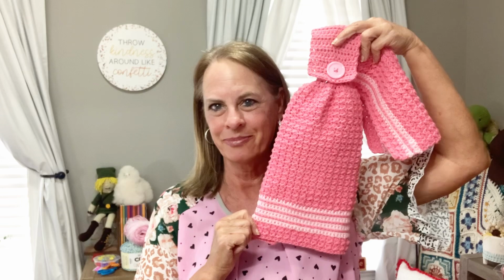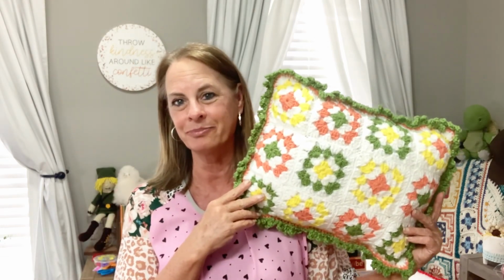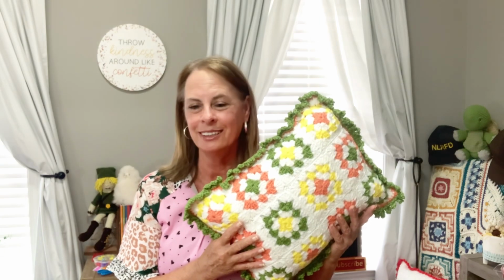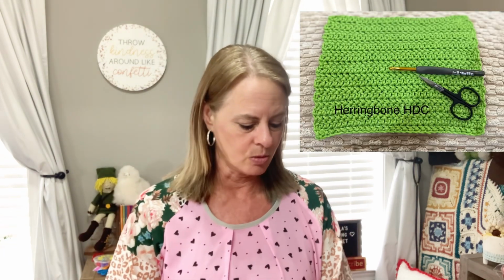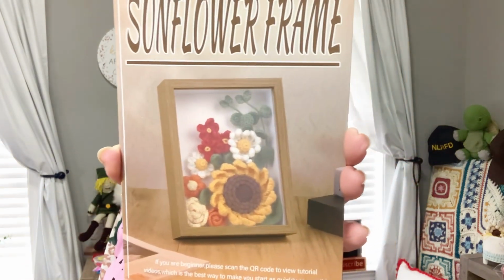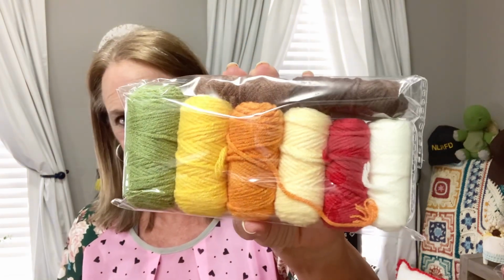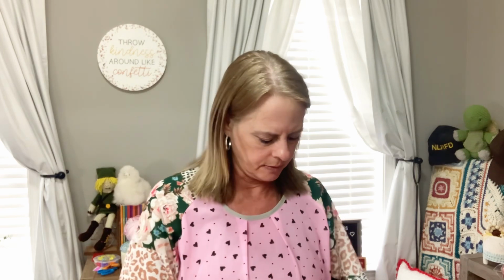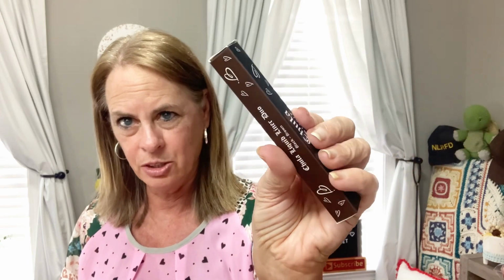WIP Caddy Wednesday No 130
Happy Mail:
Pamela Yarbrough

Over 120 Patterns:

Over 150 Patterns: